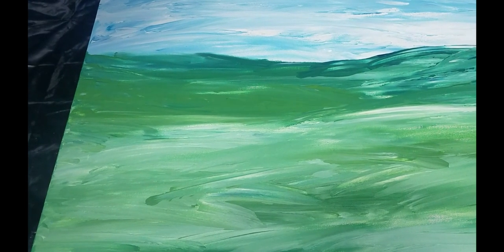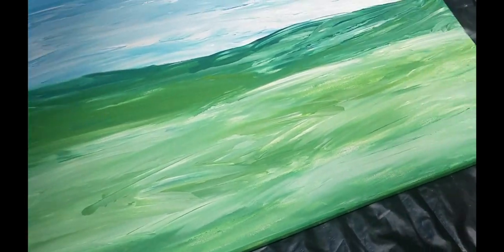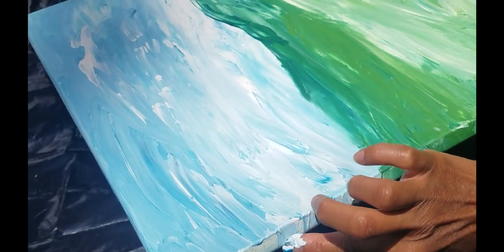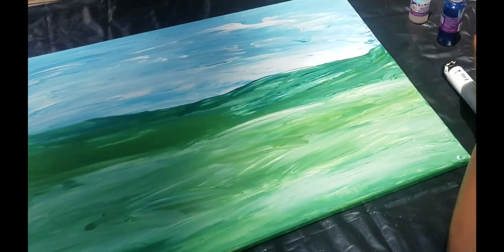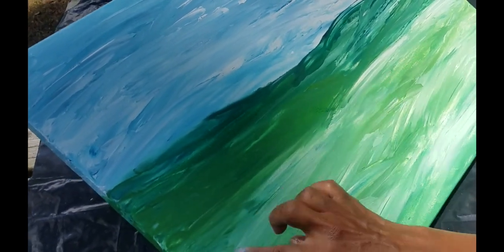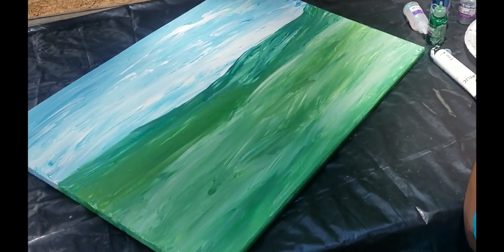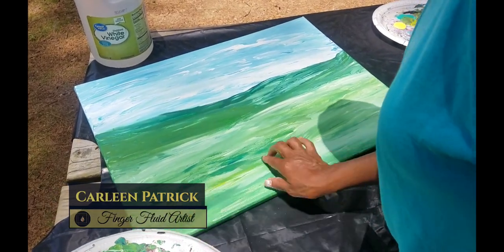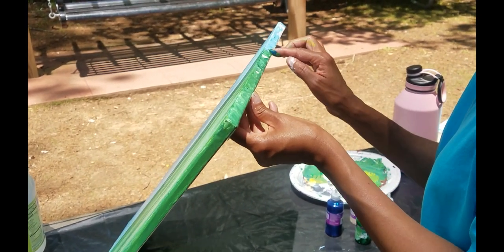Golden Leaf Tree - Touching Up The Background - Finger Fluid Art- Video Tutorial 2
After much time of prayer, meditation and practicing my art, I asked the Lord to help me to develop my own style of painting, eventually I developed finger fluid art style.  It is a way of creating fine art with a lot less time and frustration.

It combines fluid art and finger painting but I use other instruments instead of my fingers sometimes, because it’s a lot less messy.

Gloves:
Please use gloves that fit like a glove, so you can have more control of where the paint goes.
If you are using toxic paint such as oil or something that does not say non-toxic please make sure you are using the right type of gloves that would protect your skin.

If you plan on doing this type of art for the long run, I suggest you wear gloves, since chemicals may still build up over time.  Consult the manufacturer for further instructions.

Canvas:
Size: 18 X 24 inches.Depth: 5/8 inch.

Paints Used:
I mainly use Apple Barrel paints.  They are non-toxic. I also use Simply Basic white and black paints.

Sky:
Mountain blue and white mixture

Clouds:
white

Far out Mountains:
Mountain blue and Asurian Yellow (Deep Yellow).
Use more blue for further out mountains and more yellow for closer mountains.

Valley:
Mountain blue and more deep yellow

Valley closer to front:
Mountain blue and bright yellow.

Water Feature:

Sky blue and bright yellow with white.